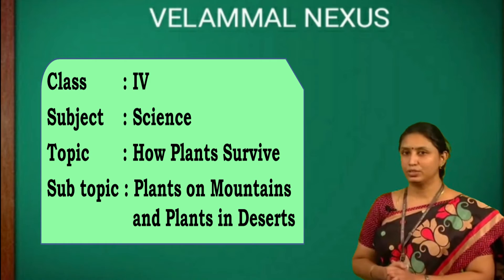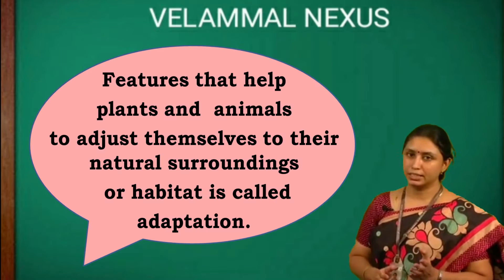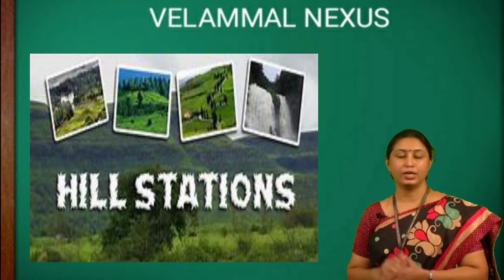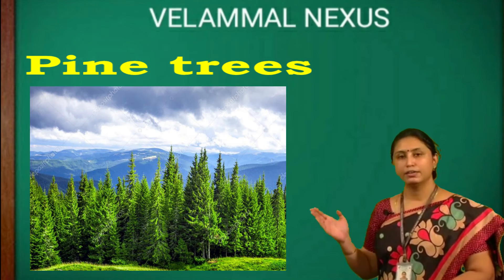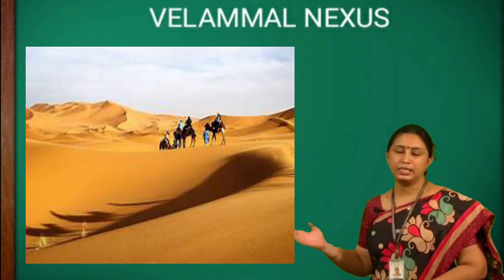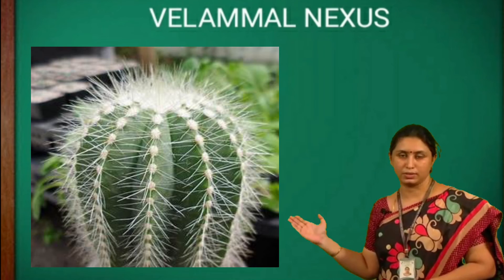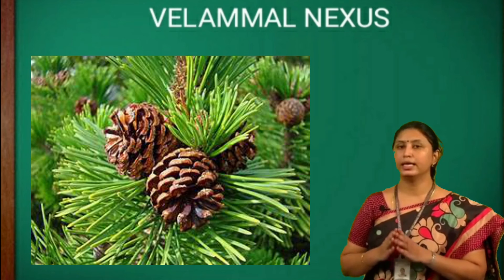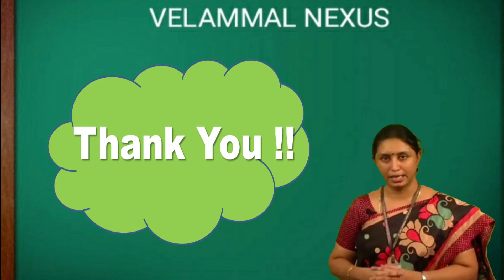Plants on mountains and Plants in deserts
Plants that grow on mountains, its adaptive features and Plants that grow in deserts, its adaptive features- educational video for kids